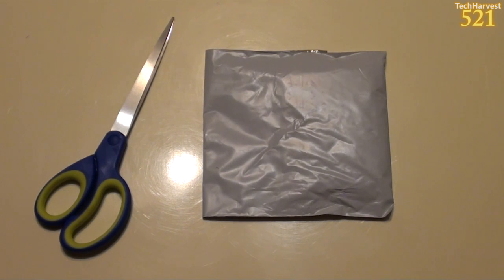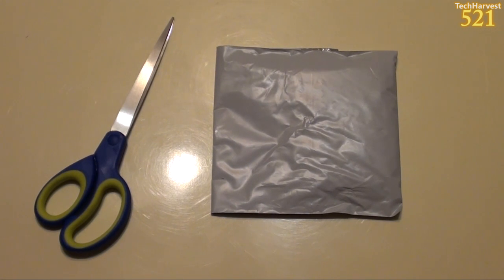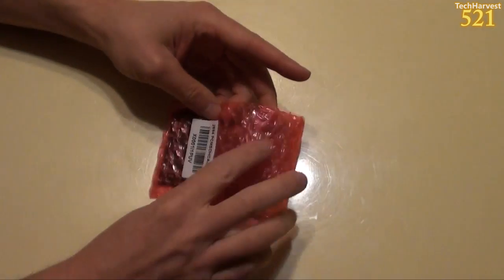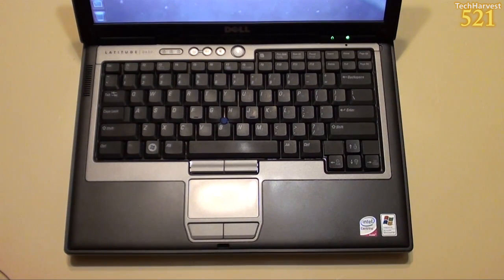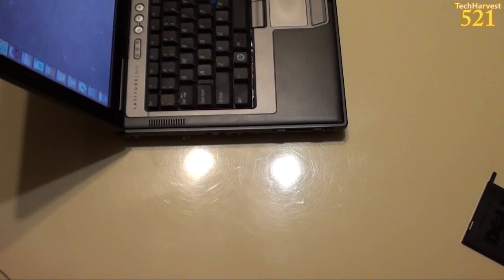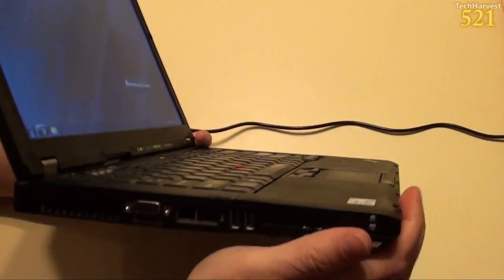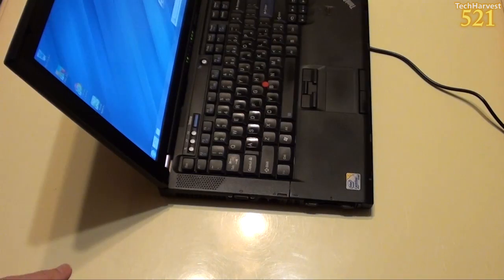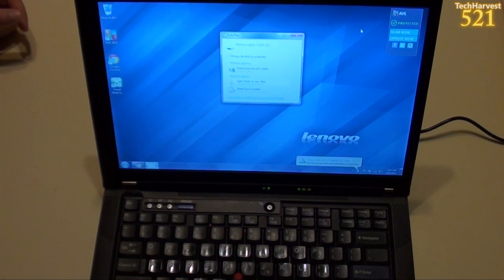PC Card To SD Card Adapter: Upgrading An Older Laptop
In this quick video I'll add an SD card slot to two of my older laptops with a PC Card adapter.  Enjoy!